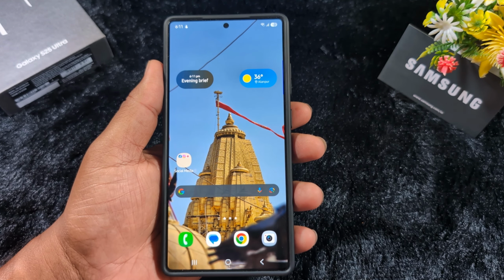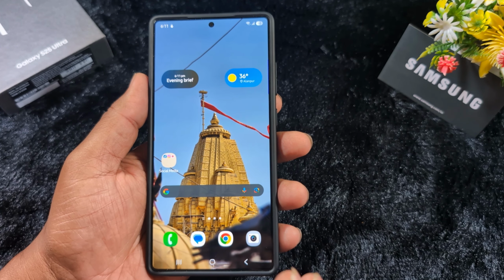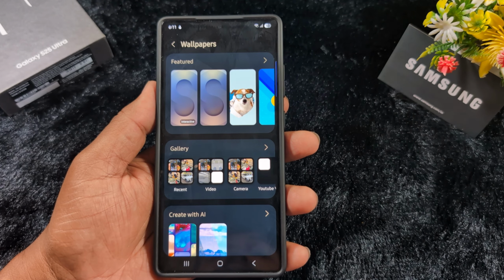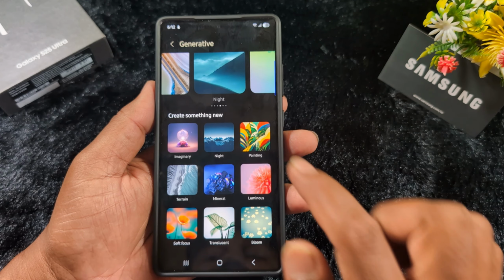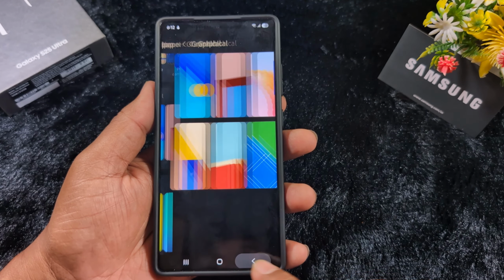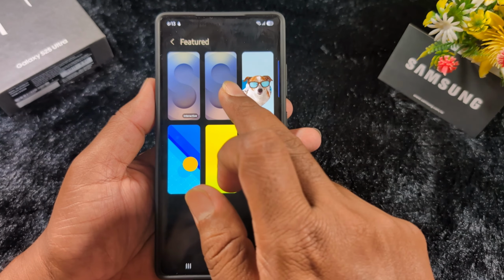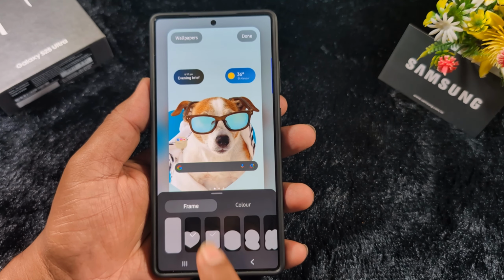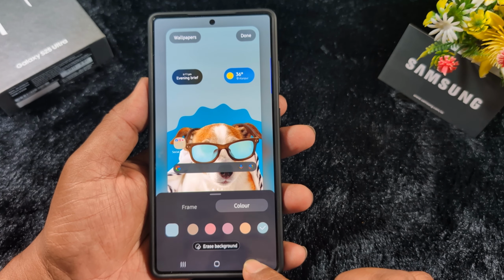How to Change Lock Screen Wallpaper in Samsung One UI 7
You can set wallpaper in One UI 7 lock screen and home screen using this tutorial. Choose your wallpaper from the phone gallery or create AI Wallpaper, photo ambient wallpaper, dynamic lock screen wallpaper, etc.

More Queries:
How to Change Lock Screen Wallpaper in One UI 7
Set wallpaper in One UI 7 lock screen
change home screen wallpaper in One UI 7
Change wallpaper on Samsung One UI 7
Create AI Wallpaper in One UI 7
One UI 7 Lock Screen Wallpaper
One UI 7 Wallpaper